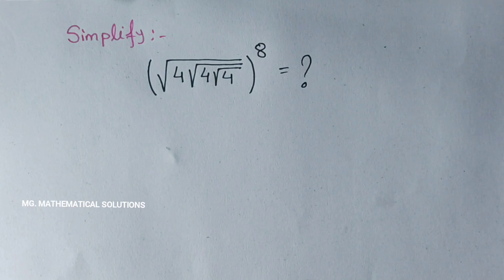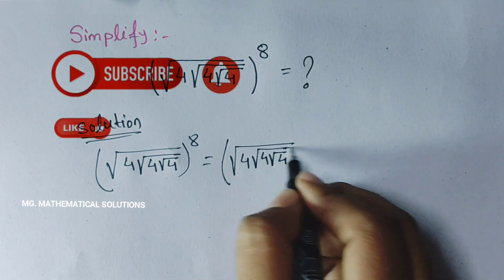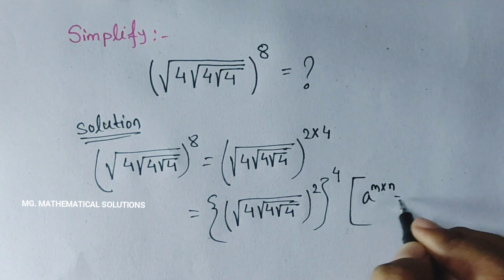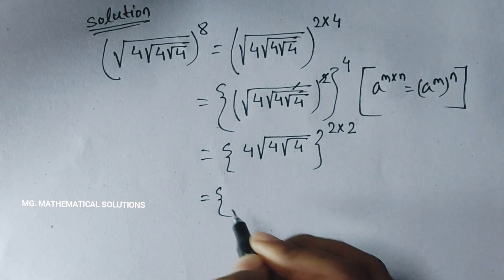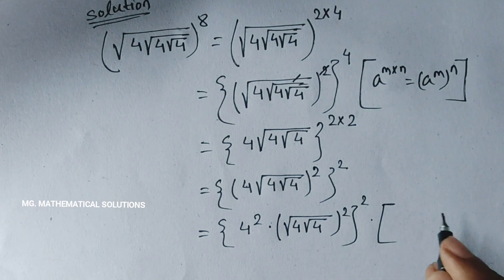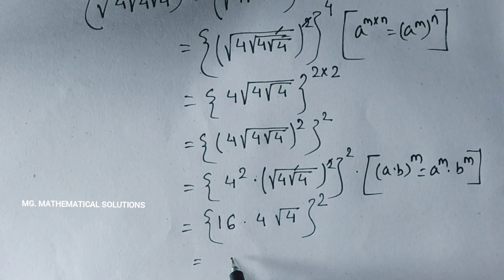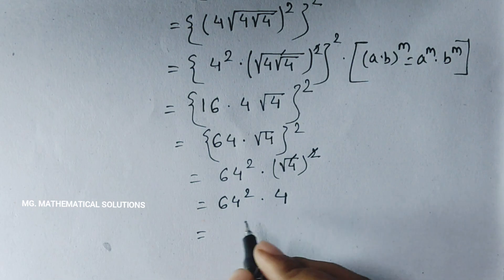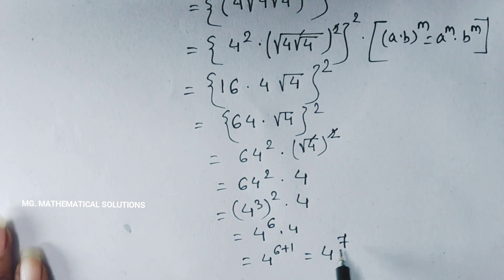A Nice Square Root Math | Math Olympiad Question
Square root in English
Square root tricks
Square root short tricks
Square root short
Square root vedio

olympiad mathematics,
math olympiad,